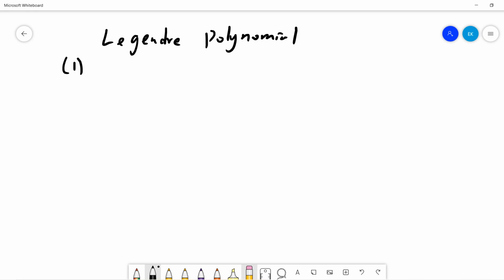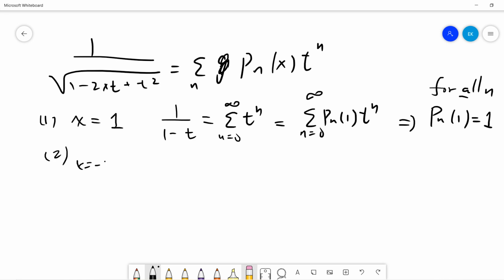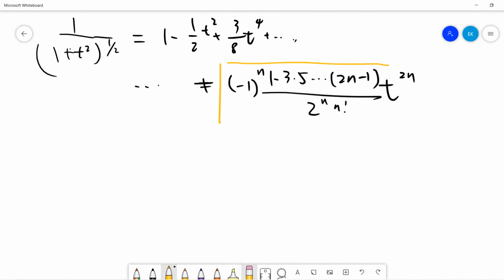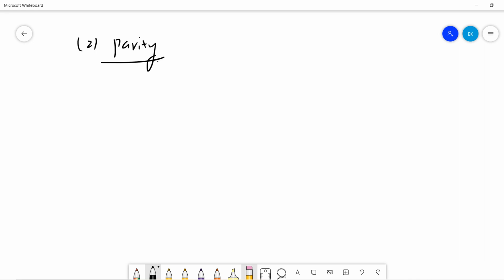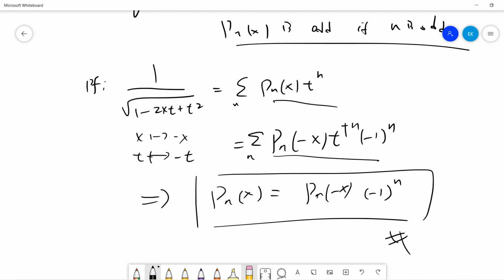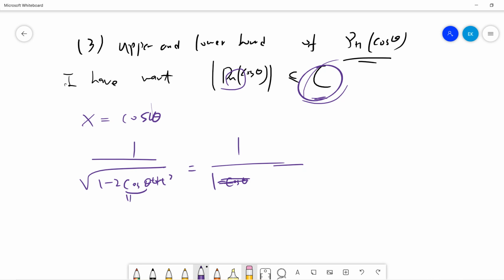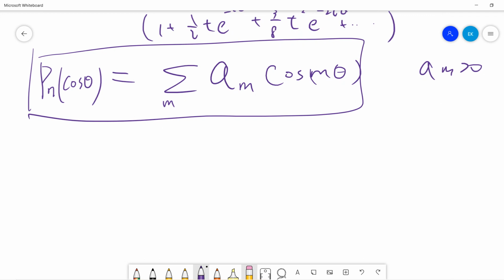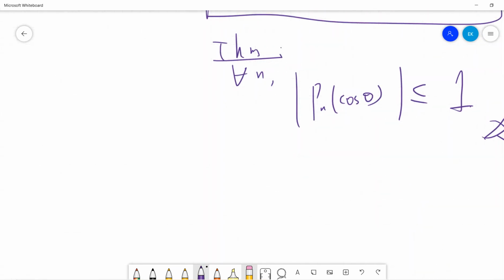property of Legendre polynomial: special value, parity, bound